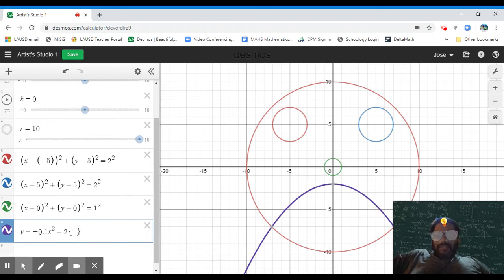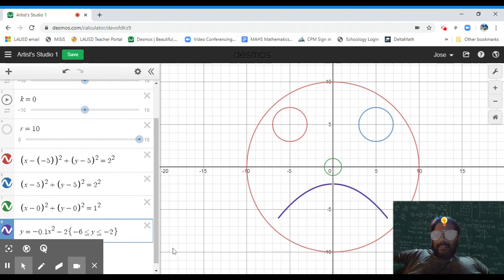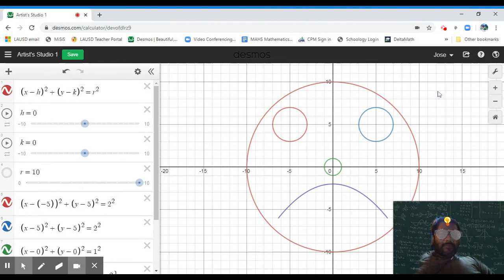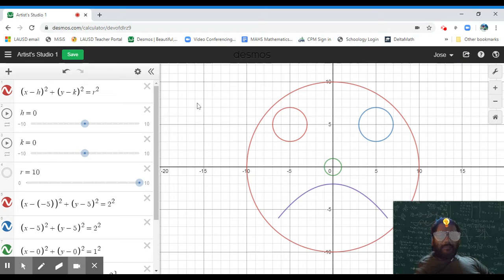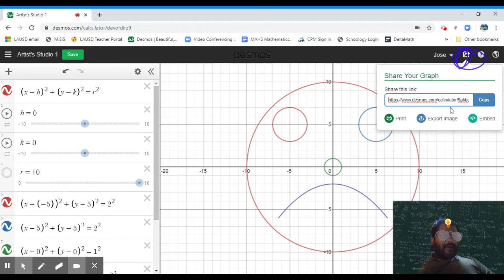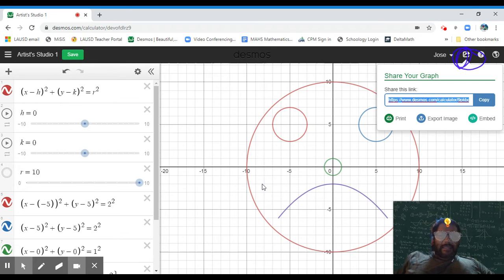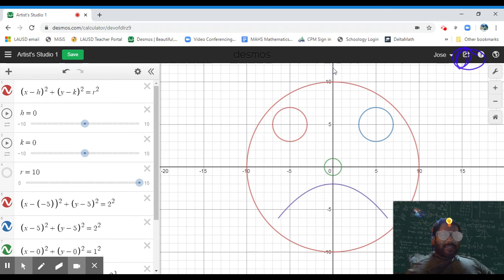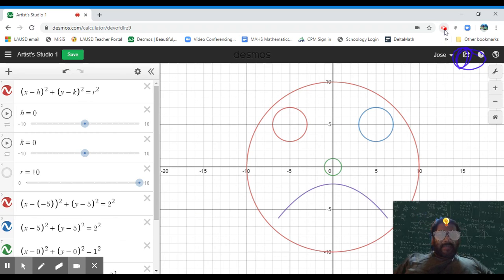Artist's Studio 1 Part 3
In this final part, we talk about different transformations and how we can use them to make better art in this assignment.